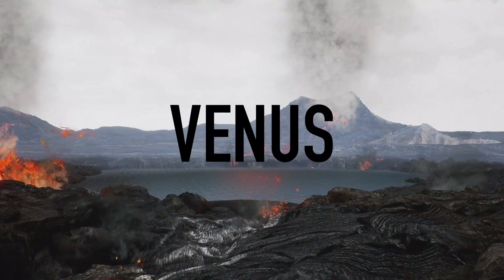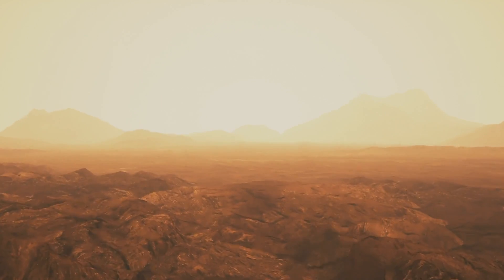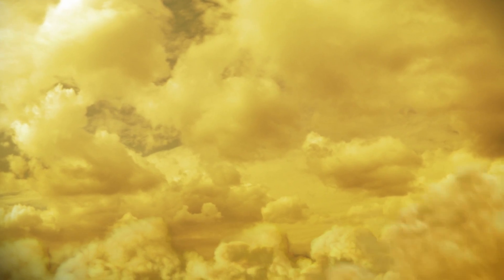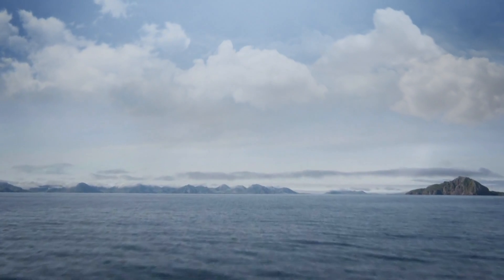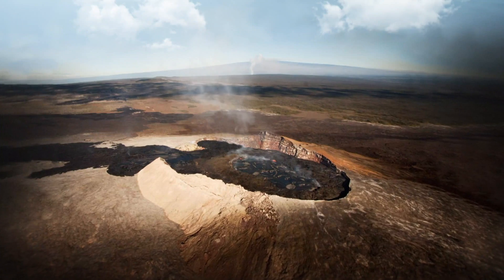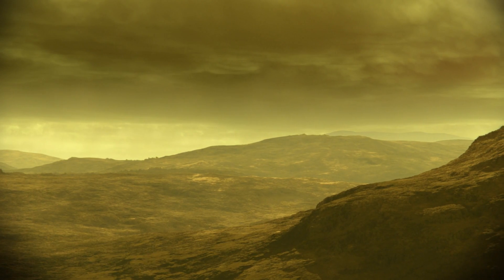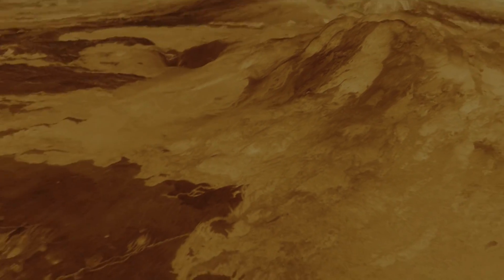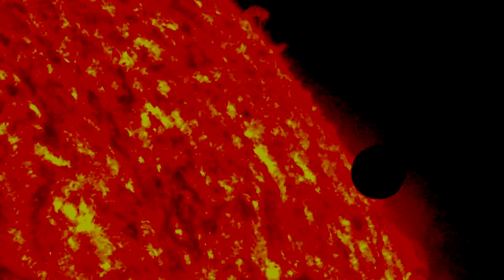Venus could unlock mysteries of exoplanet habitability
Future mission to study Venus could further humanity's understanding of habitability of planets outside our solar system. [Venus: The hot, hellish & volcanic planet]